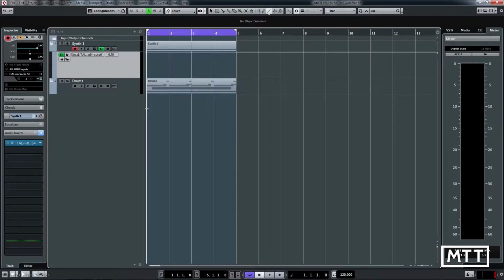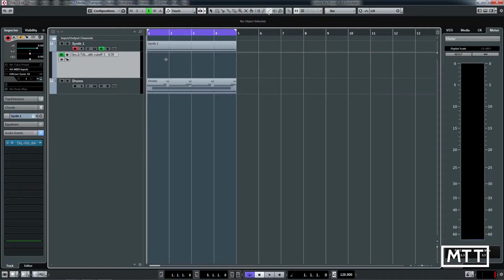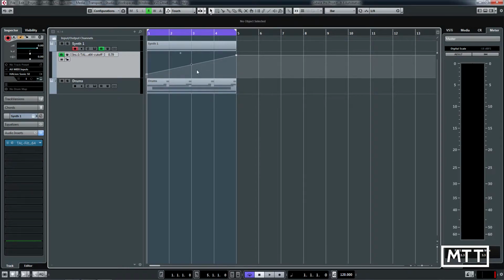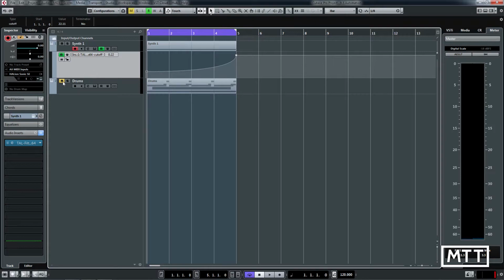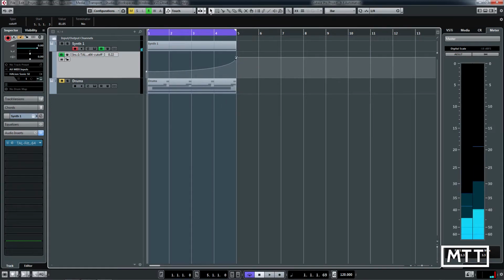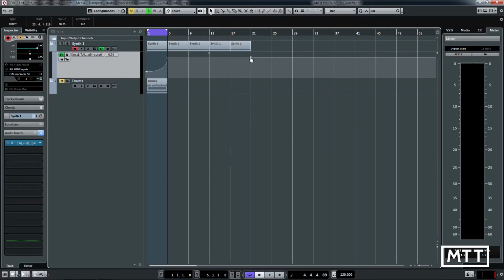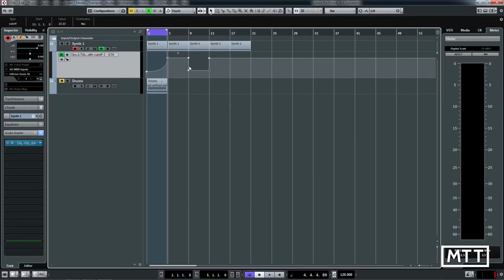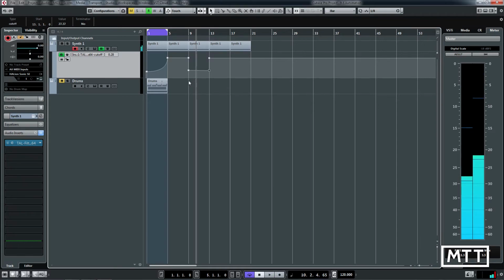Cubase 9.5: Automation - Curves, Range Editing and more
Cubase 9.5 introduces a long-wanted feature:  Automation curves.  This video is a look at this feature in more depth, along with the ability of the range editor to work with automation in a more meaningful way, and also the ability to create step changes in automation much more quickly than in the past.